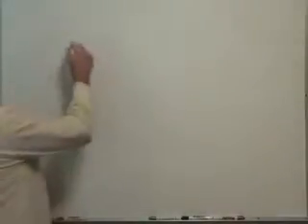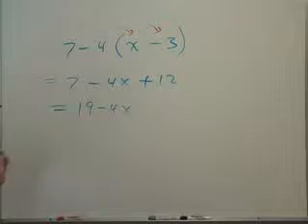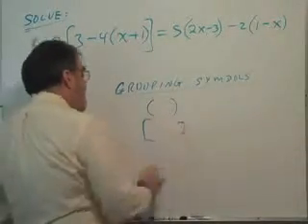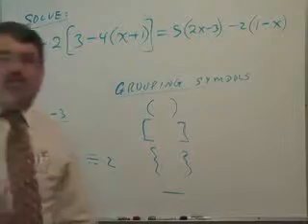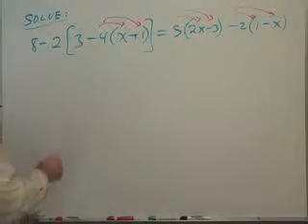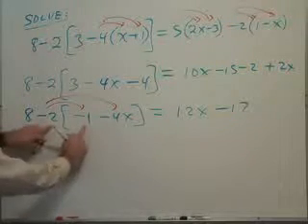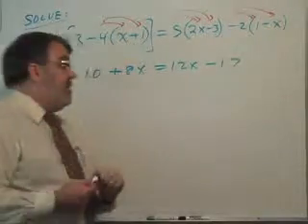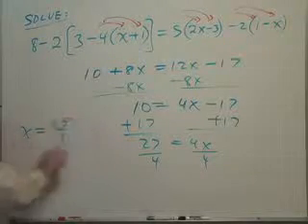Section 1.4 Topic 2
These videos support the online Intermediate Algebra I am teaching.